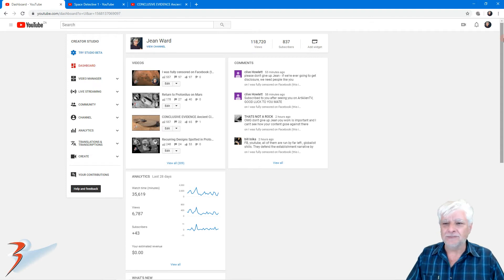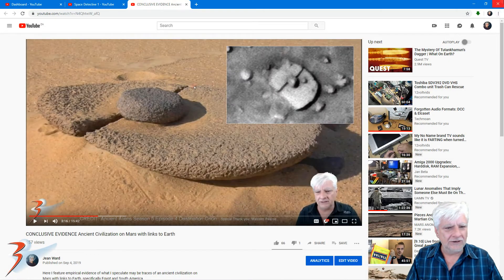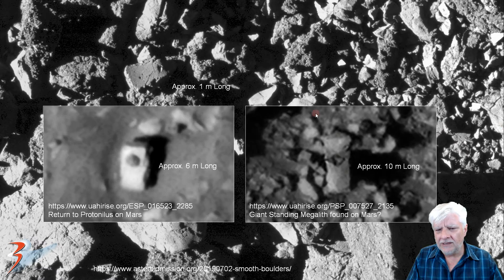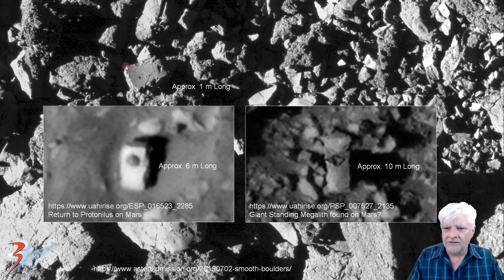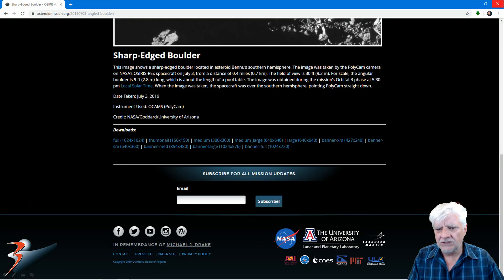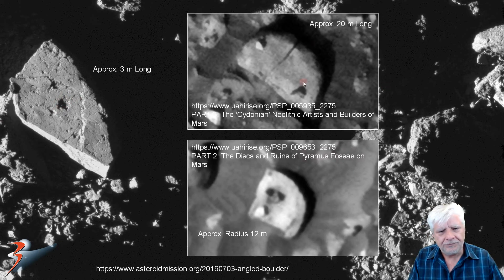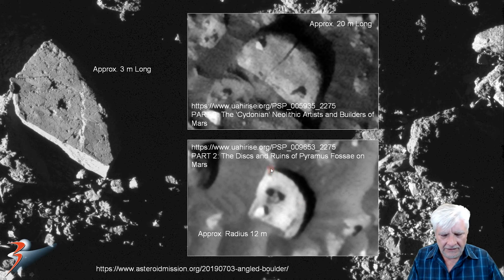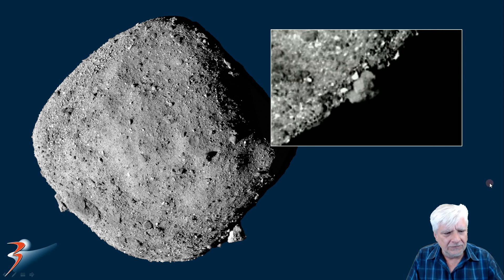OSIRIS-REx Spots more of the Usual Suspects on Bennu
The photographs of Bennu asteroid analyzed here were acquired by NASA’s OSIRIS-REx Orbiter and are called 'Smooth Boulders in the Equatorial Region" and 'Sharp-Edged Boulder' respectively.

Featured here are what look like similar symmetrical megalithic blocks, found both on Bennu and Mars as well as a strange symmetrical triangular object.

My Blog Post featuring: 'OSIRIS-REx Spots more of the Usual Suspects on Bennu:'